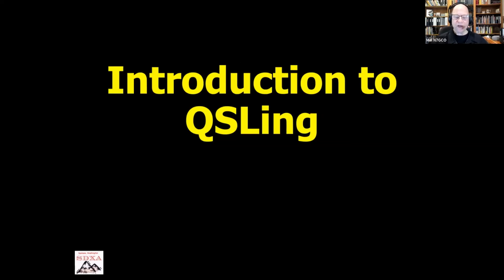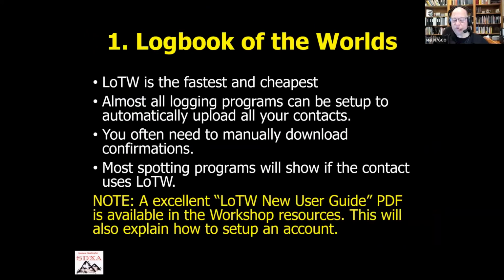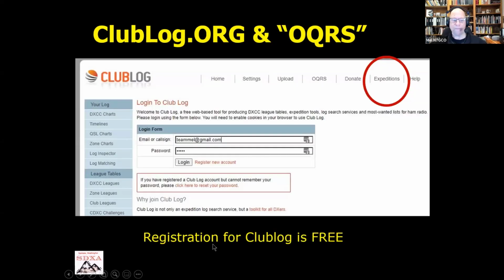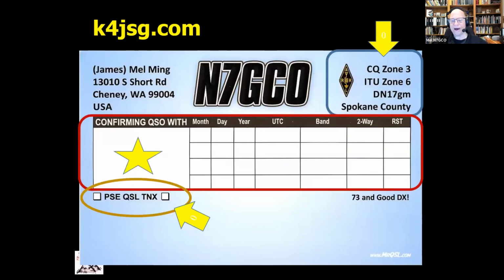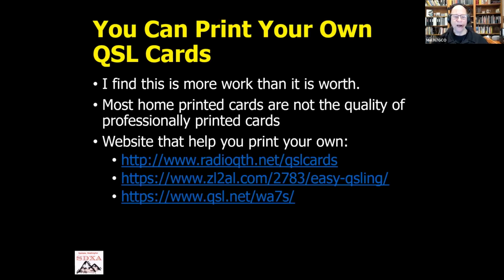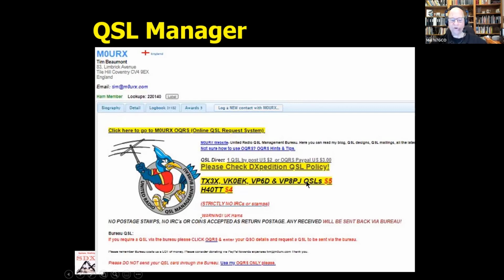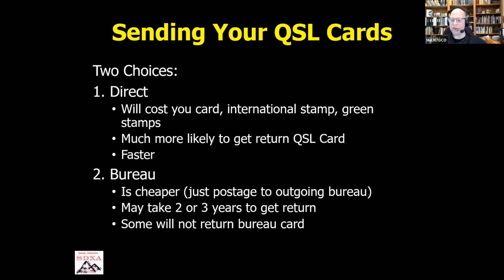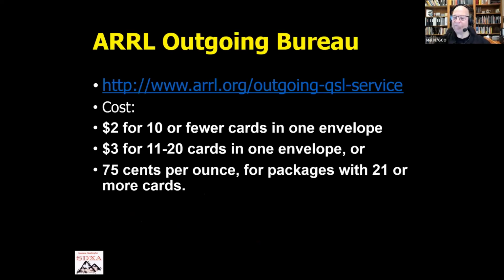Intro to QSLing Workshop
An introductory workshop for those new to QSLing.